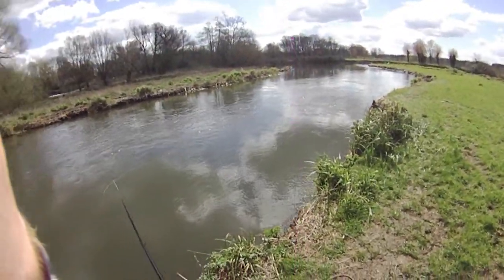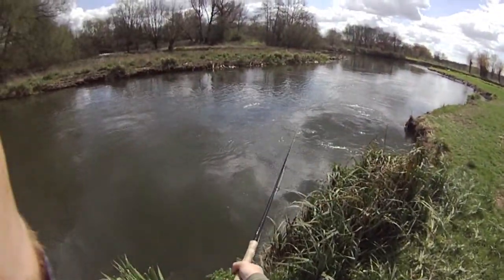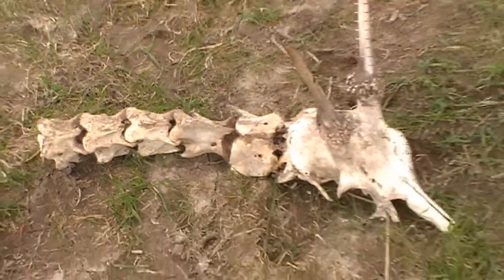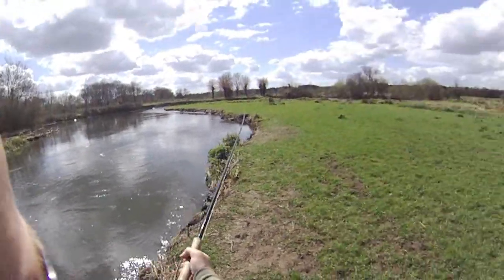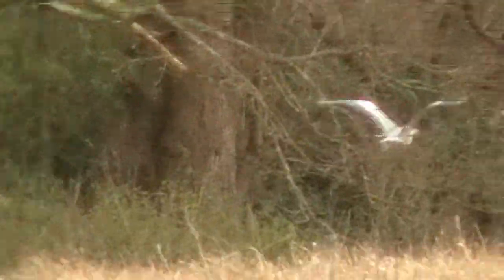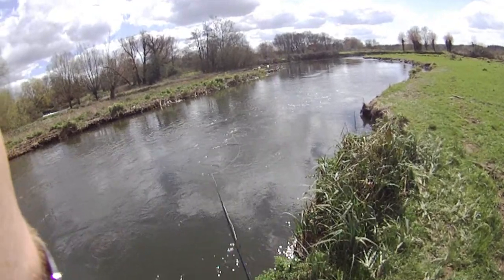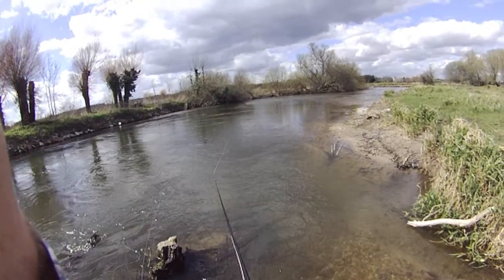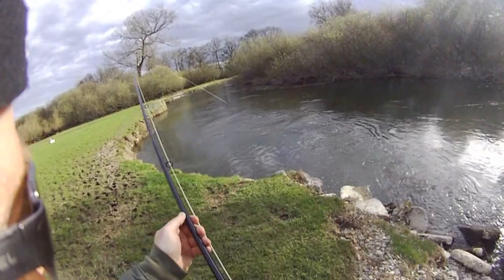Sea Trout on the fly at Broadmead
Spring Salmon are running the Hampshire Avon. As the river begins to fine up Paul spots a fish and presents a willie gunn fly to the rise. He fishes through several salmon pools in the middle reaches of the Avon Valley including the classic Ibsley and Tizzaed pools. He spots a barn owl hunting in the meadows and hears the song of the reed bunting and warbler.